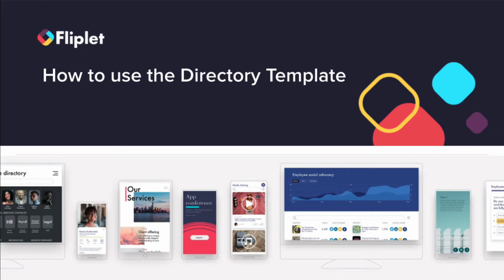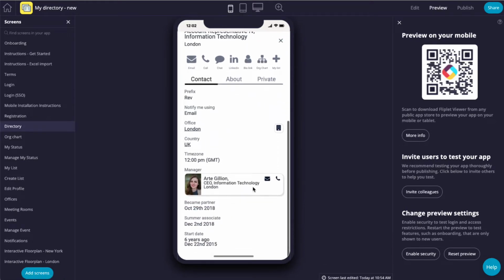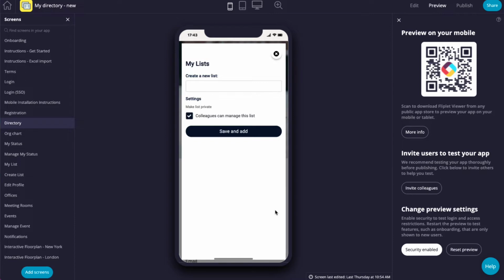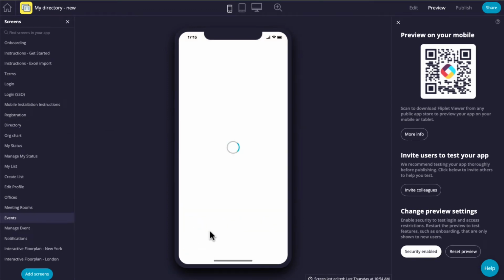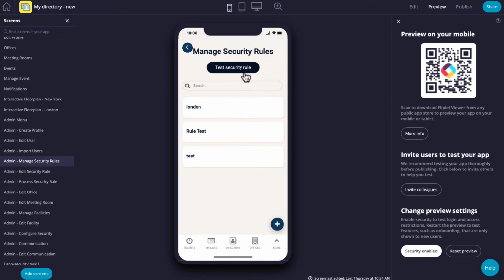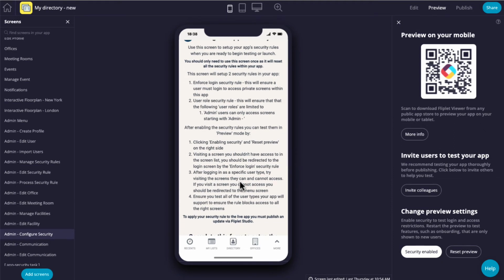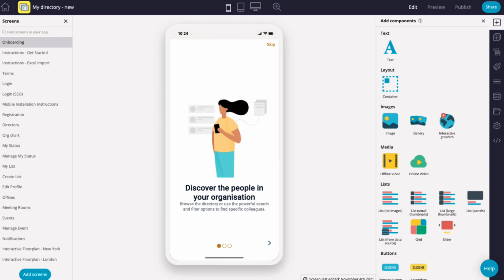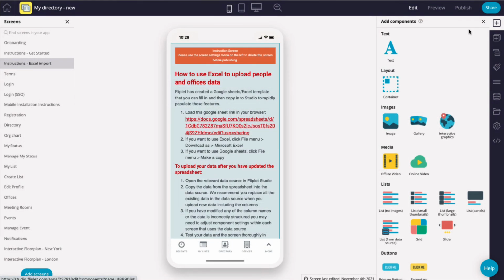Fliplet's Directory Template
The Directory template enables you to create an app that gives your users the ability to quickly find key people in their organization and learn about colleagues. It also provides access to other key information such as:

- An org chart that is easy to browse and instantly updated whenever records are updated
- Offices information including travel information
- Facilities and meeting rooms available at each office
- Events including office, company, training, and social events
- Connect to the person via email, phone, and 3rd party tools like Teams or Jabber
- Creating custom contact lists for projects, events, social activities
- Create a user status, such as sick leave, holiday, maternity leave, etc

The purpose of this video is to provide you with a view of the screens that form the application and give you an understanding of the configuration opportunities and different user roles that exist within the app.